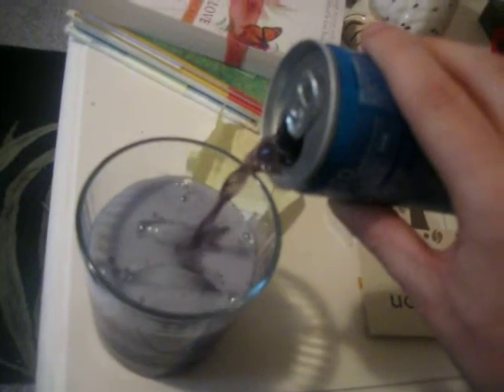Red Rave:Blue Pom